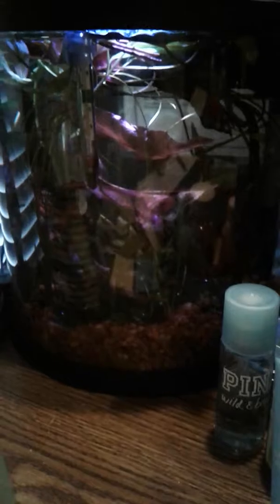Buddha update with his new tank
My tank started out so little and bland and now it looks like a jungle. The Video cut off a little short but...this is my peace when I'm at work!